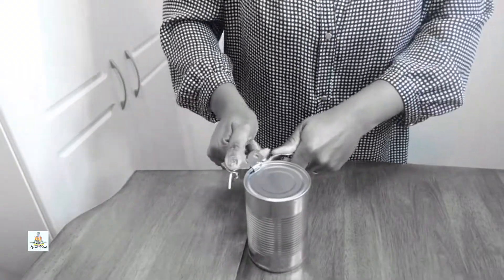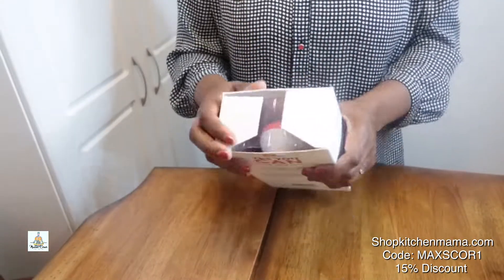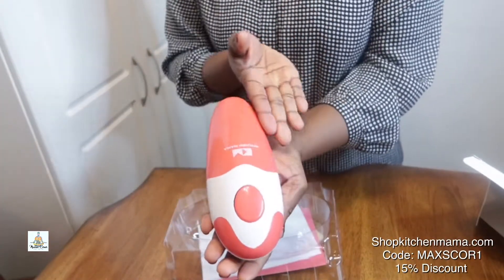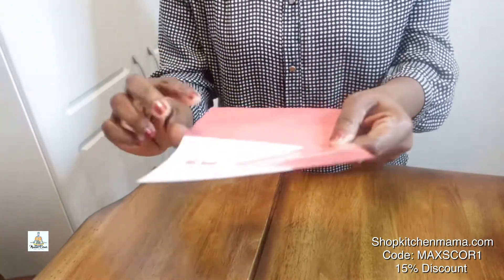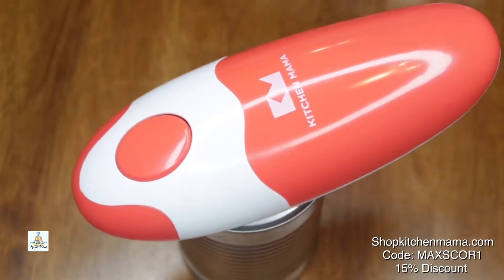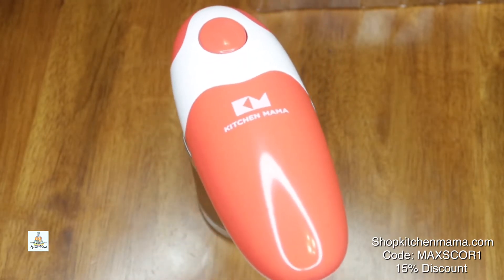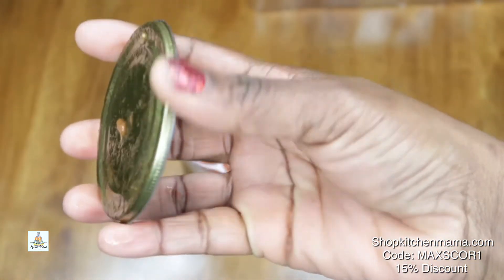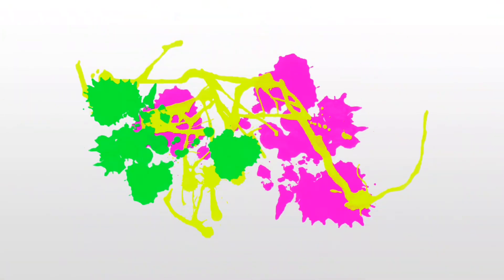Hands Free Automatic Can Opener (Kitchen Mama)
Hello my healthy people. In today’s video I will show you how to use a hands free automatic can opener. No sharp edges. This can opener is simple and easy to use. Perfect to use for everyday cooking. Hassle free can opener. This is the perfect gift.

 ***Watch some of my other videos for more weight loss tips

More Healthy Tips get connected

This is a Sponsored video, but all opinions are my own.